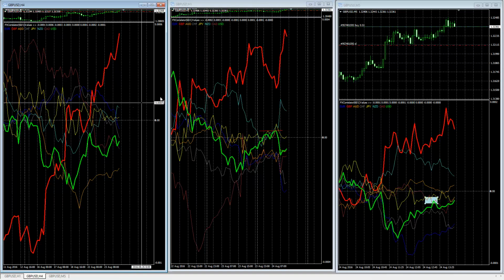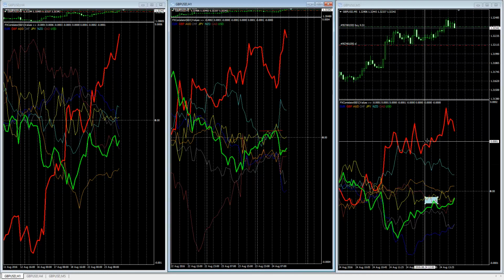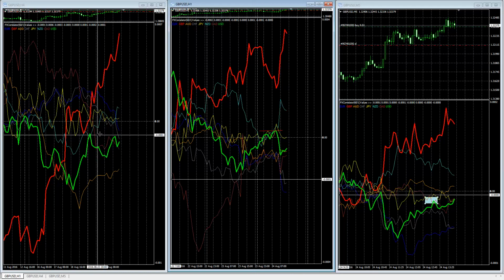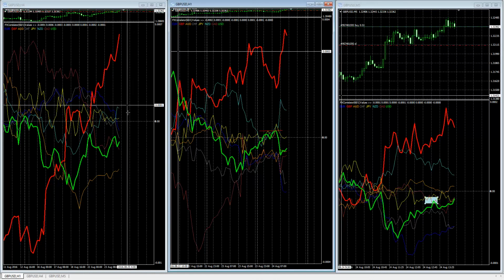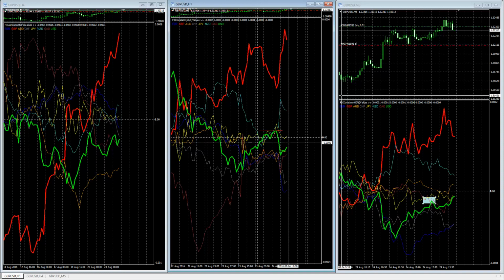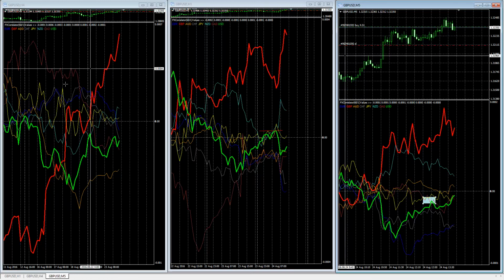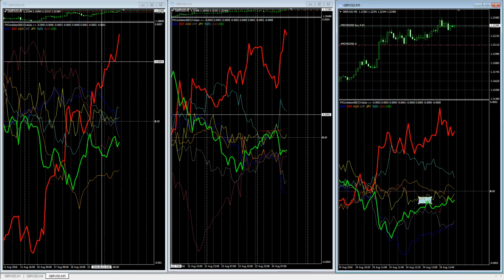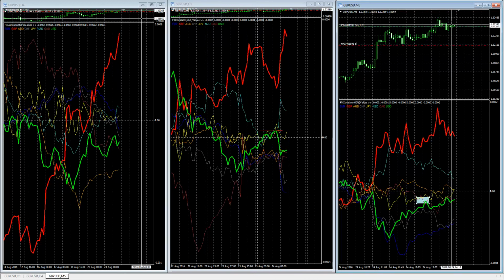Power of Index coleration trading